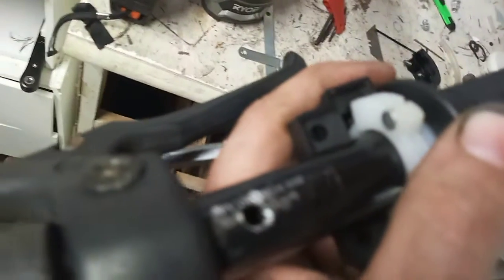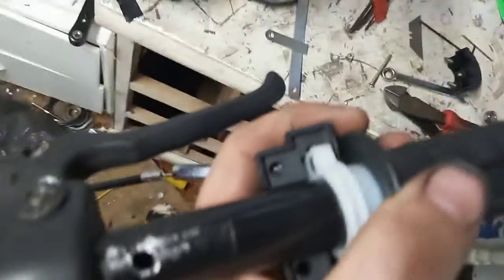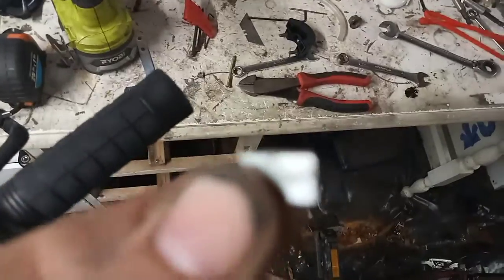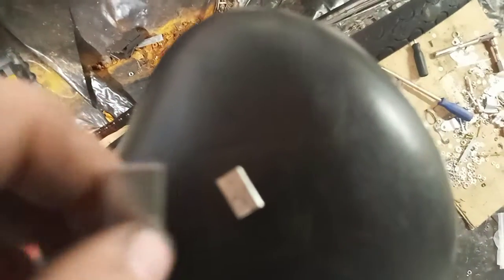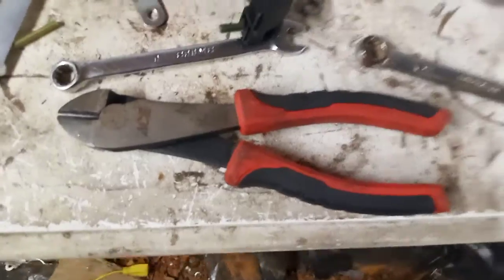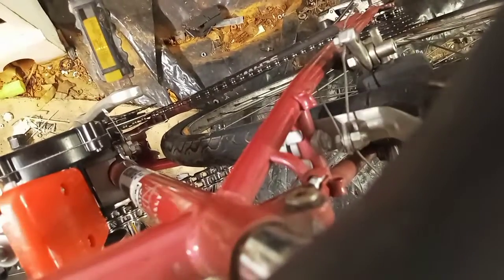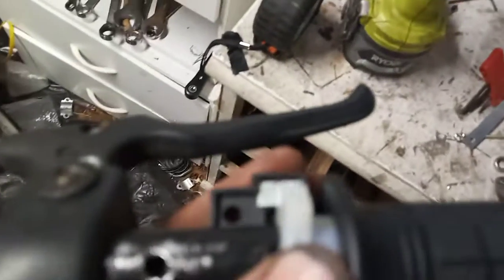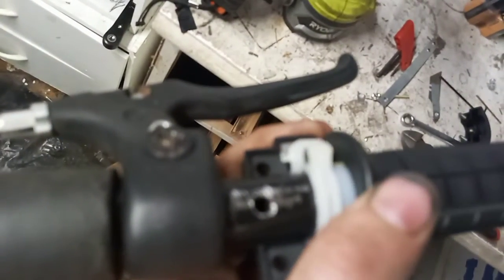Motorized Bicycle Throttle Assembly Over rotation fix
Does your throttle handle turn too far forward? It renders your adjusters useless and you'll be using electrical tape to keep the cable in the adjusters and carburetor. This is my solution. You should glue the shim in place or make it slightly too big and force it into place.